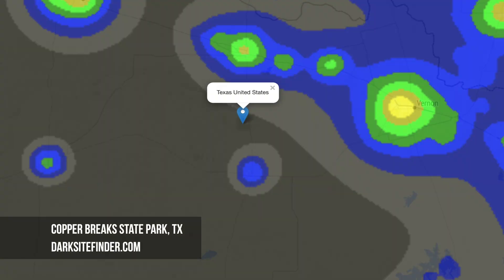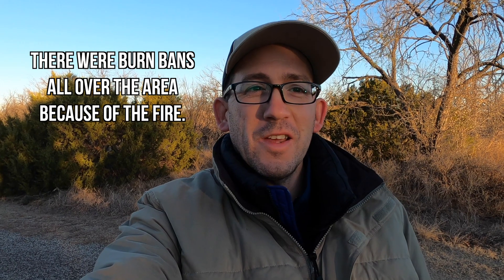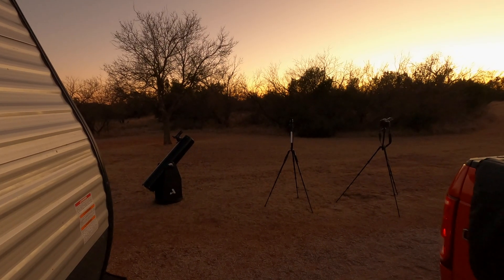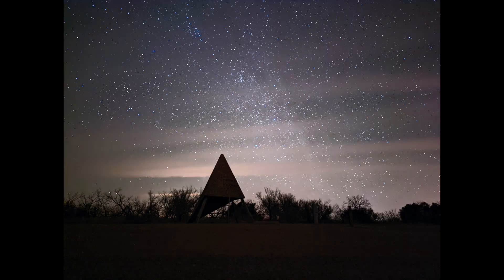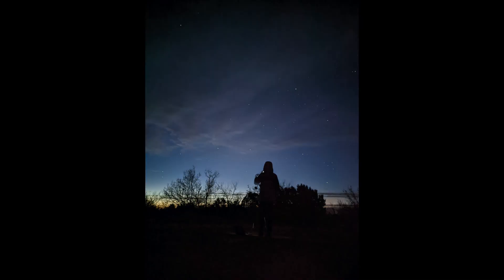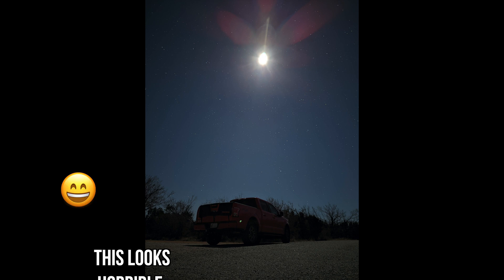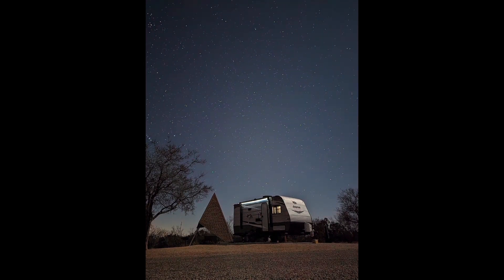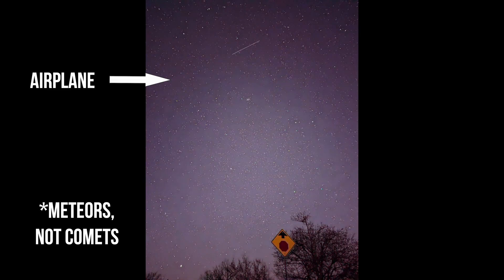Google Pixel 6 Astrophotography and Chasing Comet Leonard (Part 2)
At Copper Breaks State Park in Texas, we tested out the Google Pixel 6 astrophotography mode in this international dark sky park (rated a bortle 2). We tried capturing another image of the "Christmas Comet" Leonard from this second park we camped at in two weeks in addition to shooting the Geminid meteor shower.